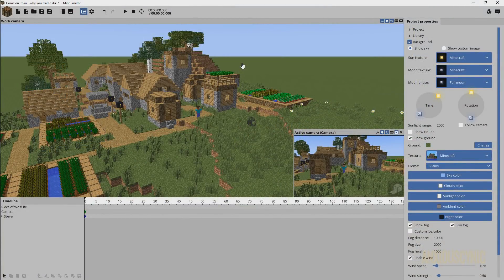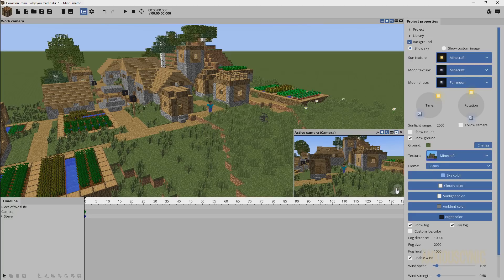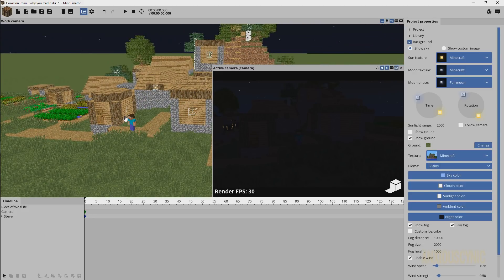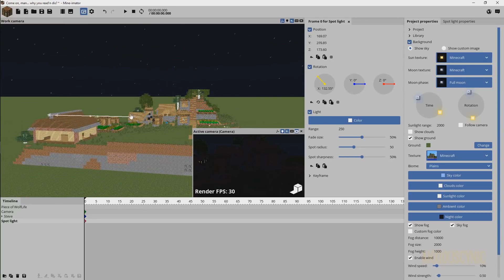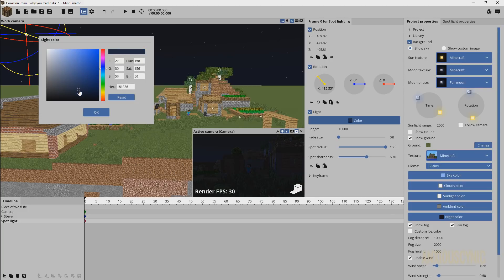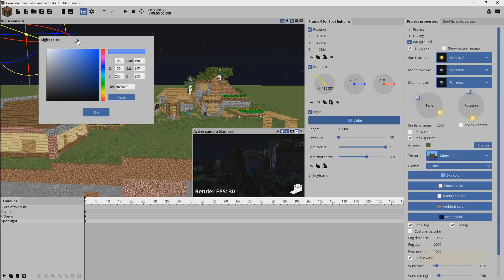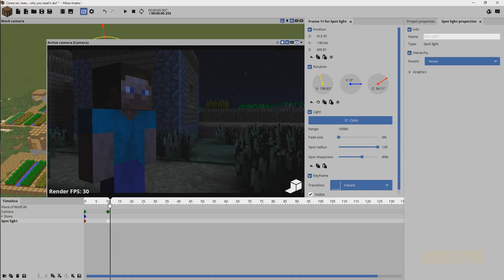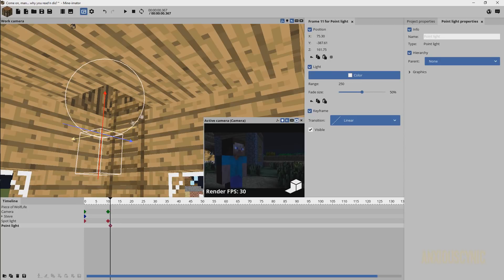Simple Night Scene Lighting | Mine-imator Tutorial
A simple way to improve lighting for your night scenes in Mine-imator!

Merch!